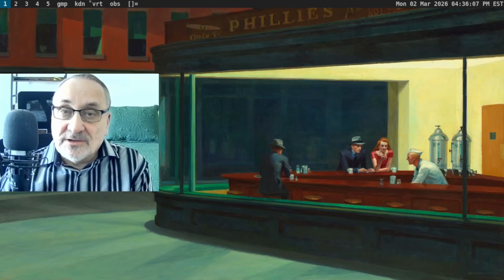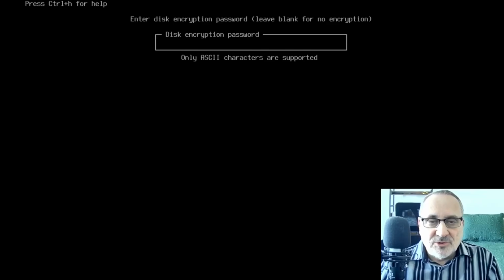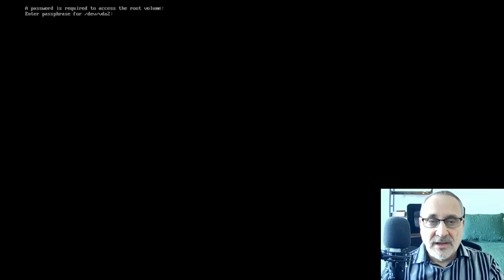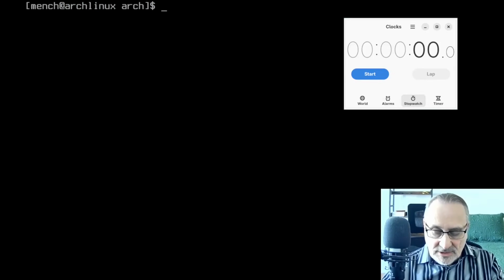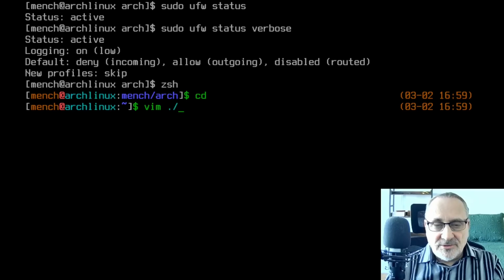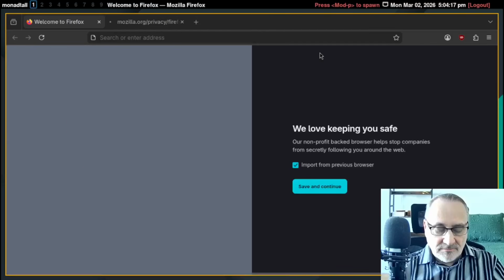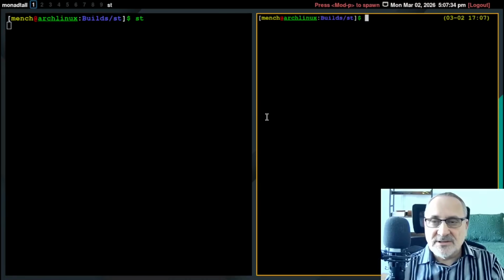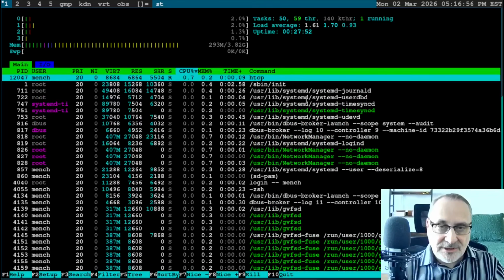Arch Linux Easy Install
Full installation of Arch Linux using the Mar 2026 ISO with Awesome, Qtile, Dwm & ST
Timestamps:
00:00  Intro
00:32  Preinstall Changes
01:47  Base Install
04:06  Reboot & Post Installation with Apps & WM's
09:01  Tour
11:00  Install Dwm & St
13:43  Log into Dwm
15:04  Wrap-Up